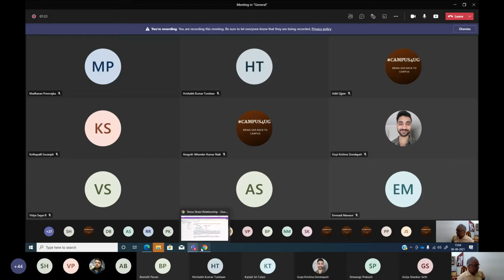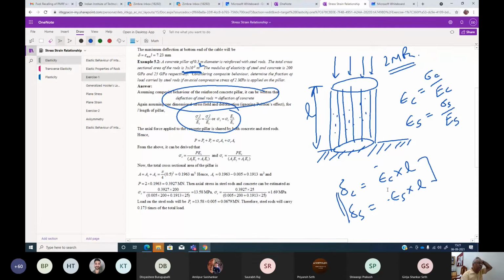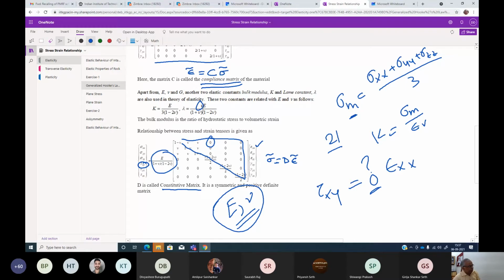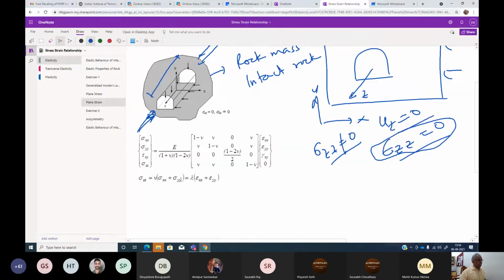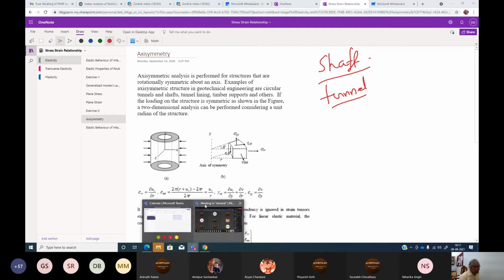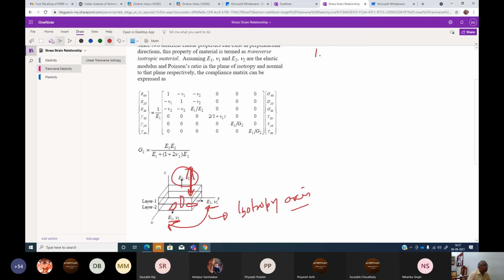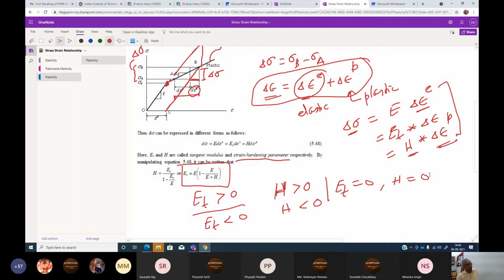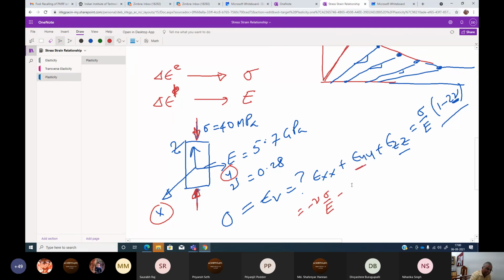L 4 : RM || Prof Deb || 06-09-2021